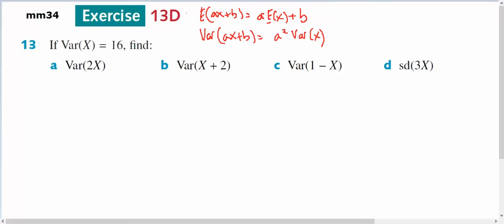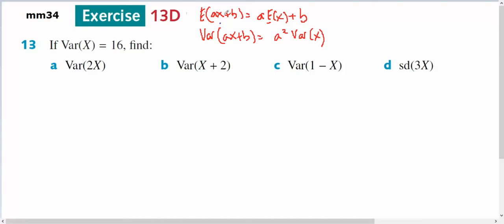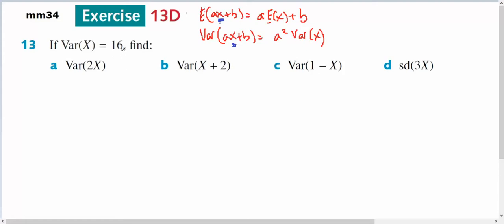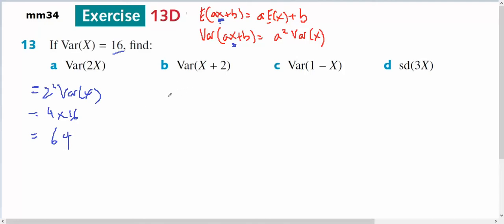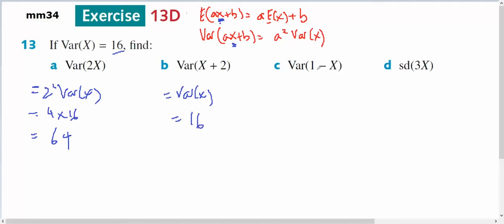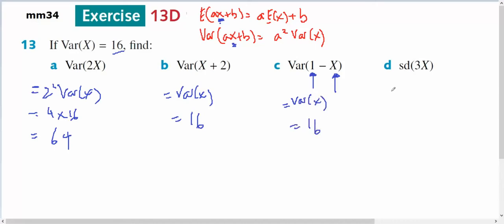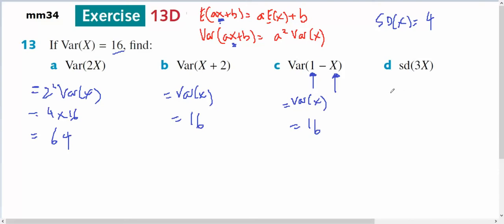mm34 13D 13